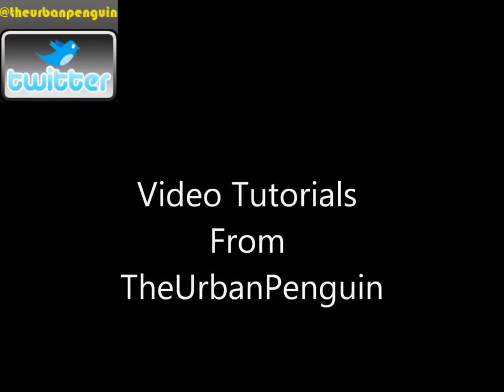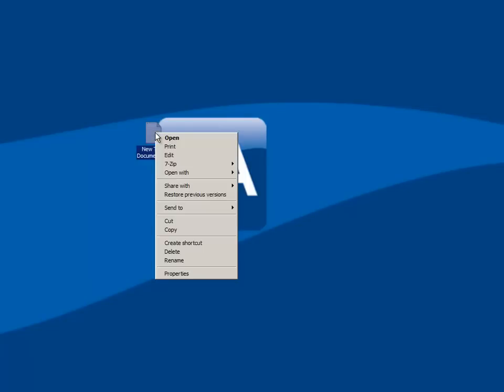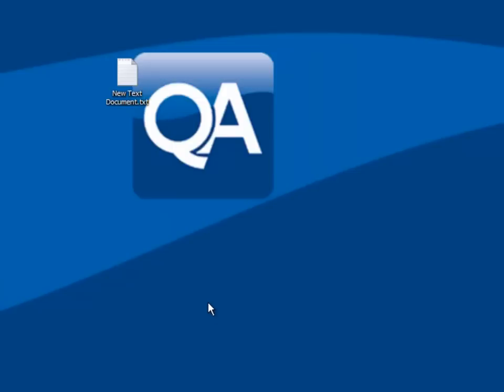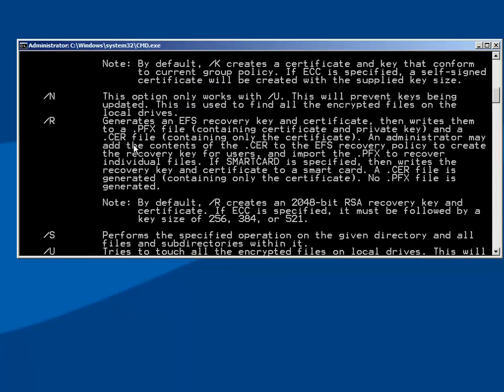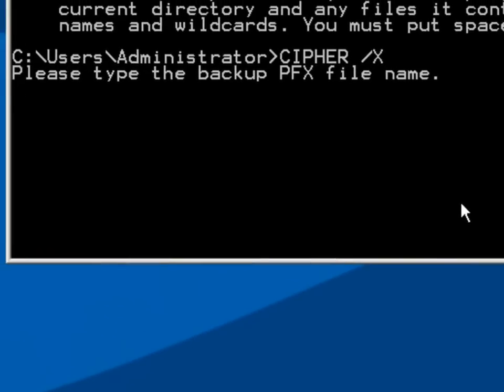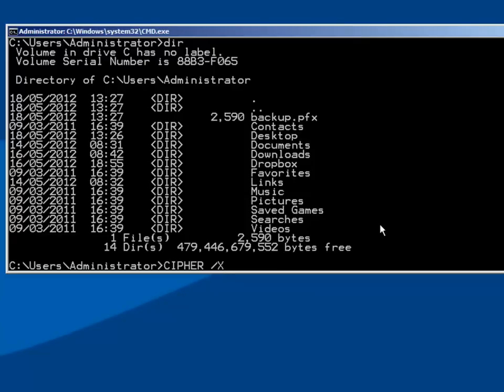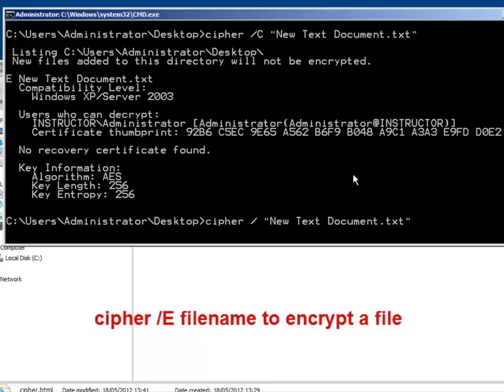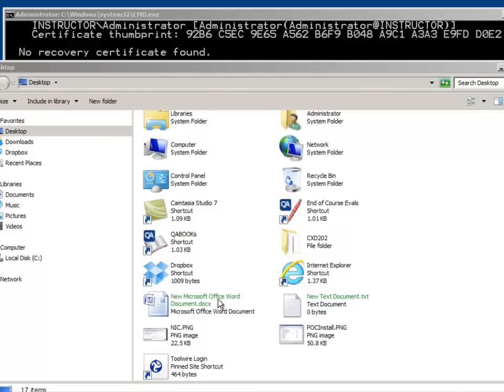70-680 : Windows 7 cipher.exe and EFS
In this video we explore the strength of using the command line when using the Encrypted File system, EFS, in Windows 7. As Microsoft encourages technicians to be familiar with the command line tools this may become a topic in your TS 70-680 exam. Cipher /x can backup your keys, cipher /c displays information and cipher /e encrypts a file